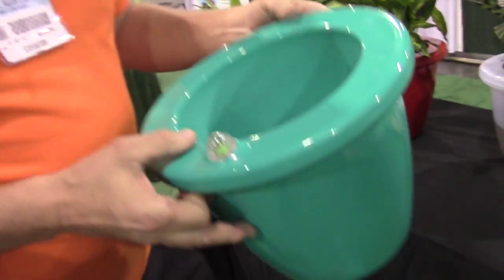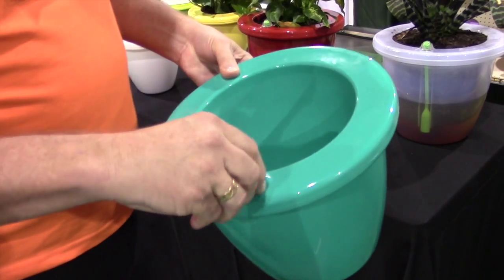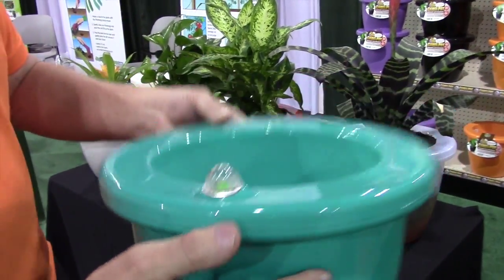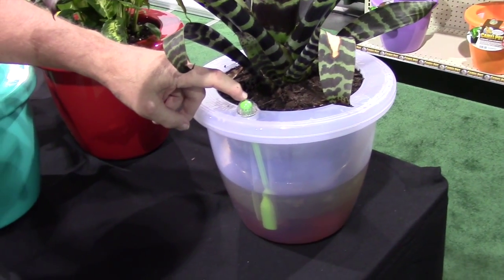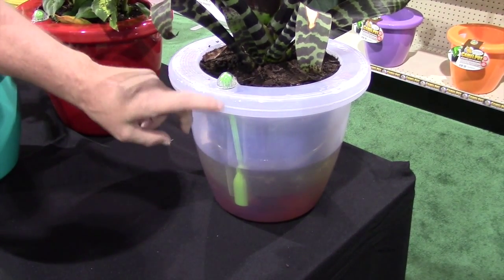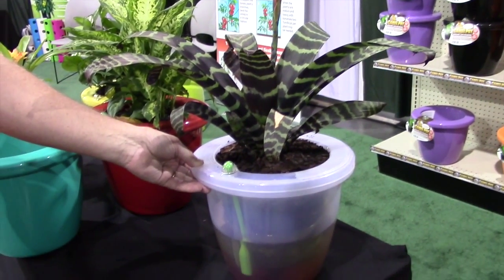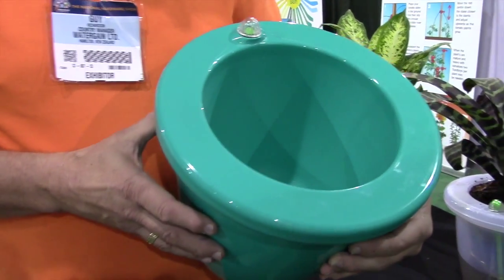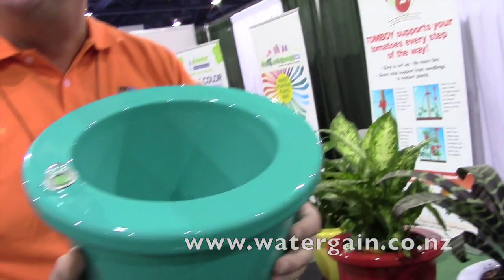Water Gain LTD Camel Pot: By Lori Young of the Weekend Handyman